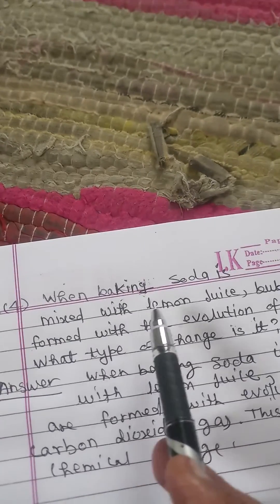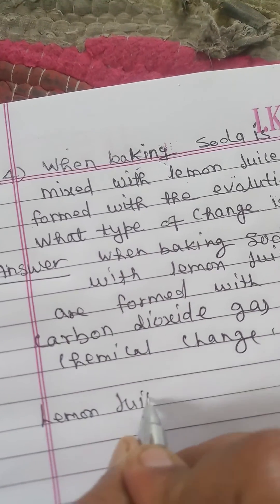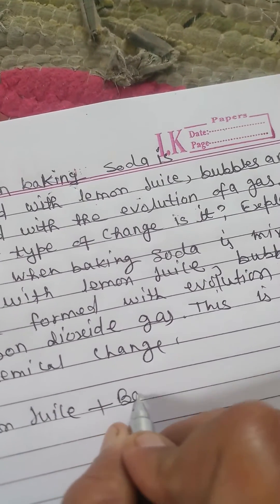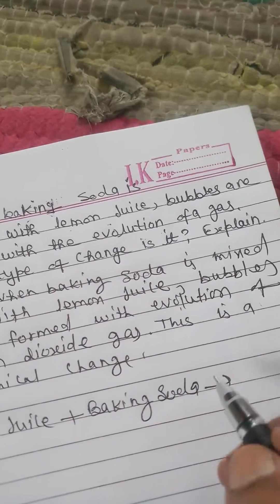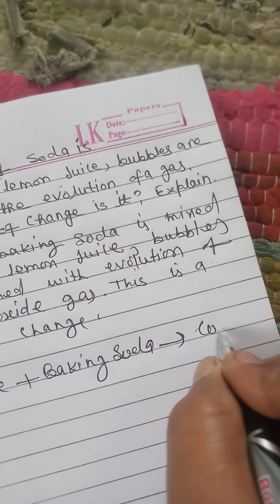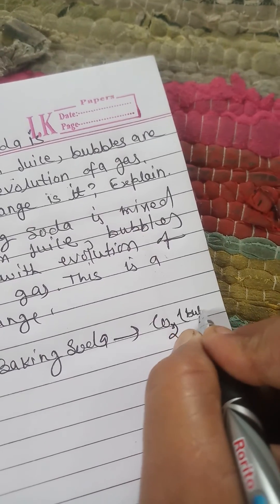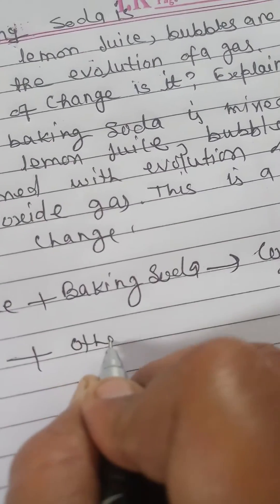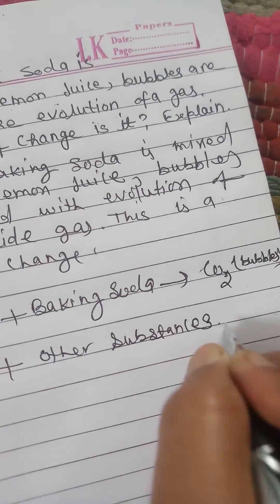Class 7th, Science, Physical and Chemical Changes,. Q (4)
Types of Changes